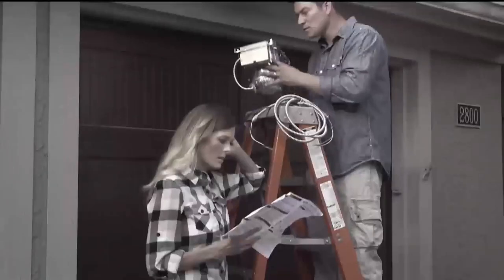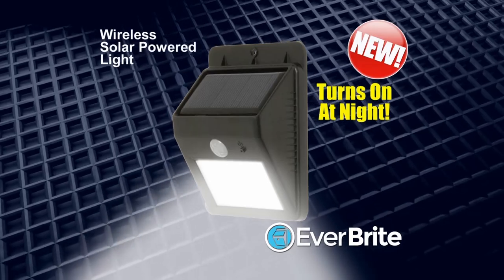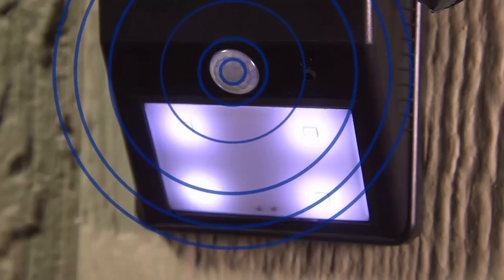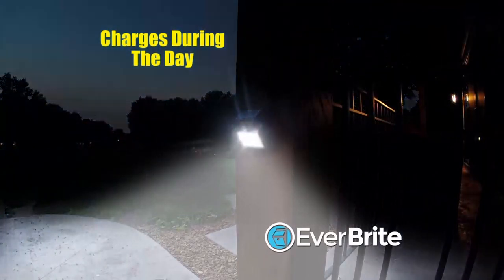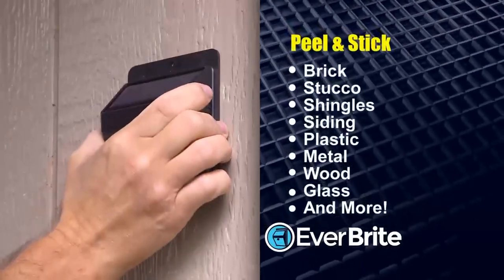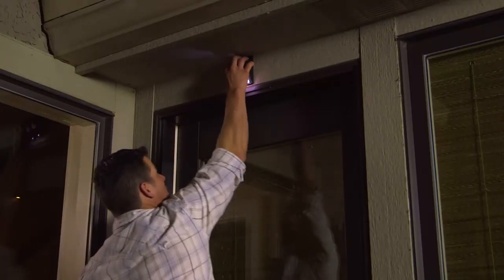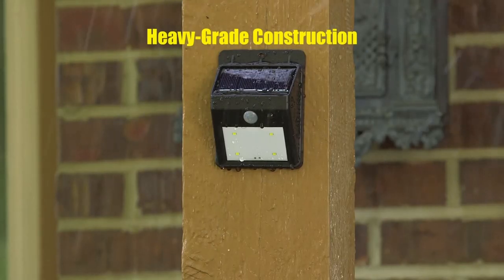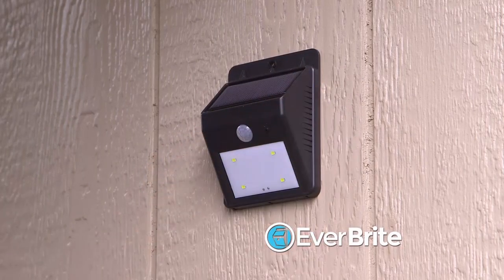Ever Brite Commercial